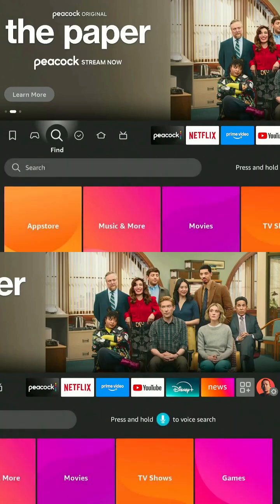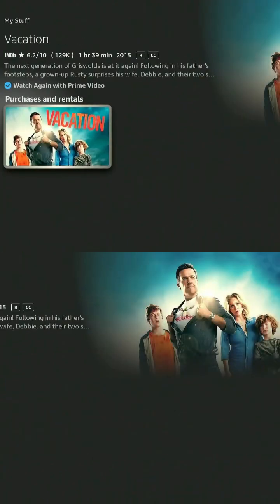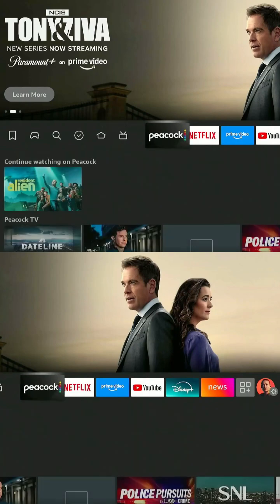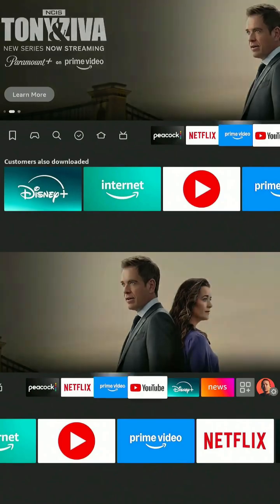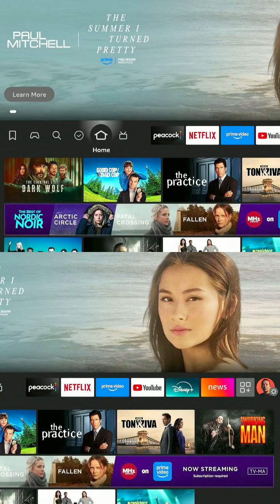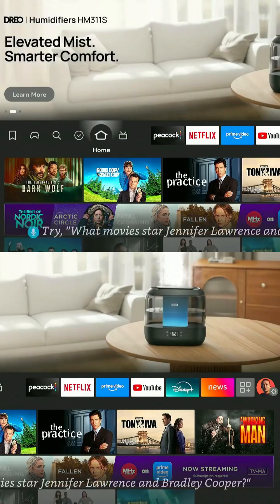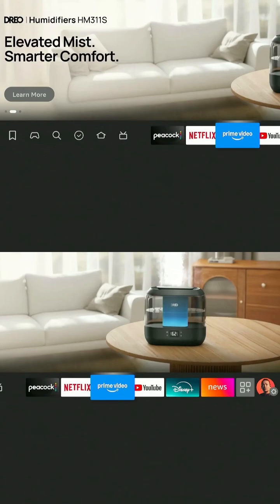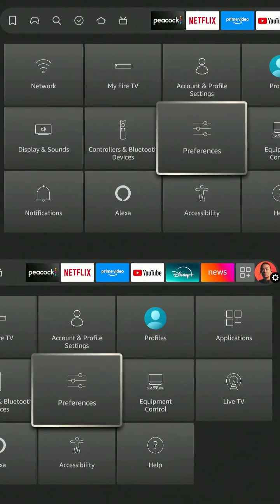firestick settings you should turn off NOW, 2025 Short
🎥Stream Devices
Fire TV Stick 4K Max
Roku Ultra 4K Wi-Fi 6
Google TV Streamer
All new Fire TV Cube
Apple TV 4K Wi-Fi
Nvidia Shield Pro
🔥Apple TV 4K 128GB
🔥Apple TV 4K 64GB

🛜Upgrade your Wi-Fi
Amazon eero Pro 6E mesh

📺➡️Stream Accessories
✔️UGREEN Revodok 105 USB C Hub 5 in 1
✔️SanDisk 64GB 2-Pack Ultra USB 3.0
✔️OTG Cable Adapter for fire Stick 4K
✔️Charger Cord Replacement for FireStick

Always good to have a VPN. I use  NORDVPN

🚨 In this 2025 update, I’ll show you the Firestick settings you should turn off right now to make your device faster, save storage, and protect your privacy. Works on Fire TV Stick 4K Max, Firestick 4K, Firestick Lite, and more.

✅ Boost speed
✅ Stop tracking
✅ Free up storage
✅ Fix streaming issues

☕If you want to buy me a cup of coffee☕